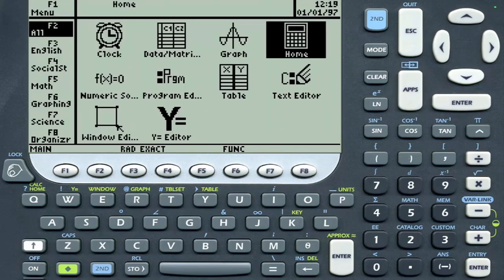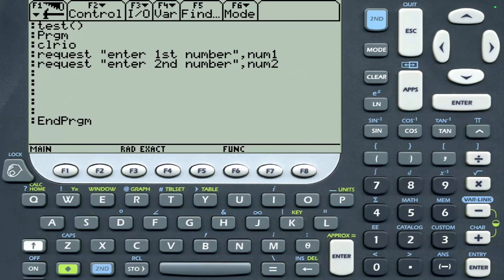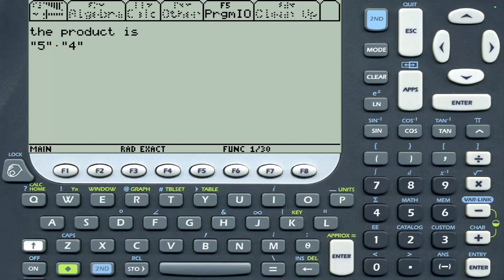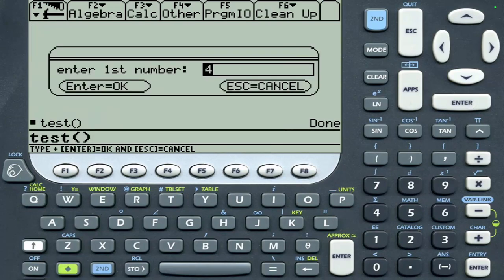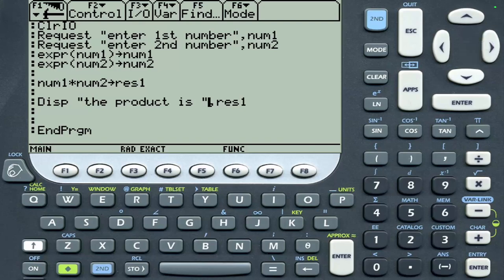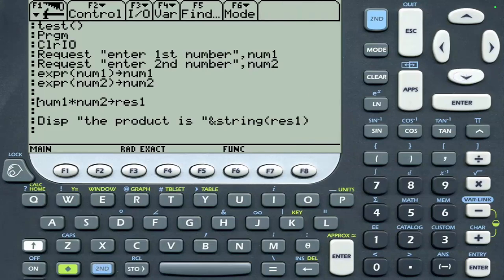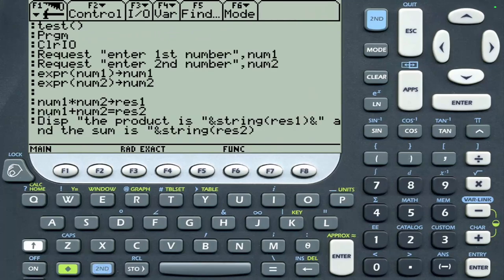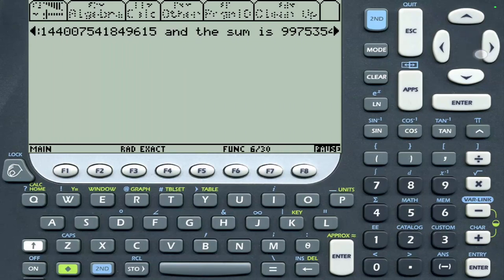Programming Texas Instruments - String Concatenation and Conversion (Ep 8)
Another command was introduced in this video, the request command, which works similarly to the inputStr command.